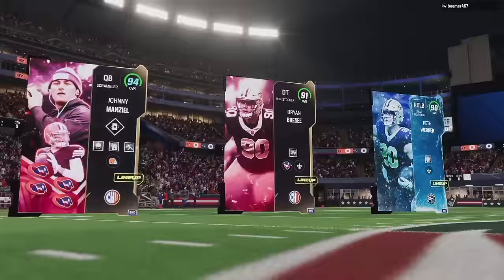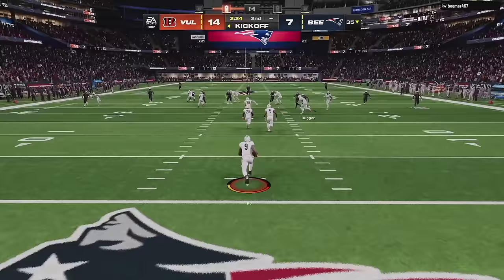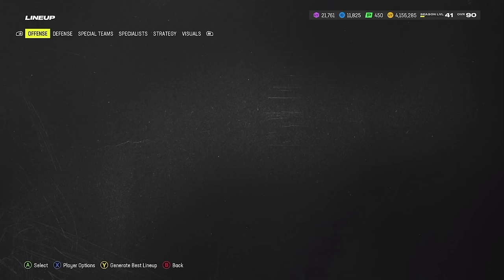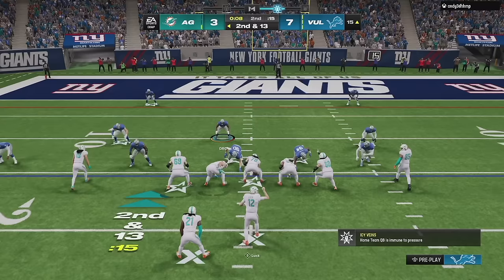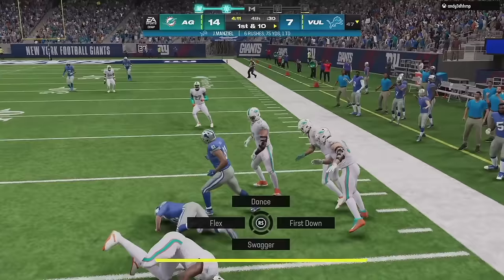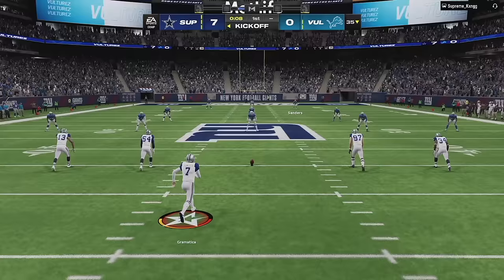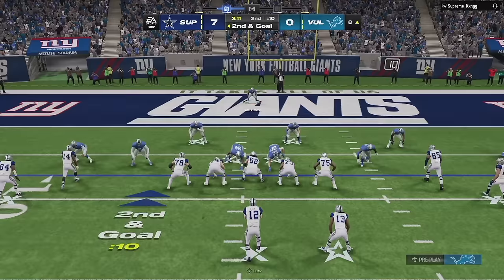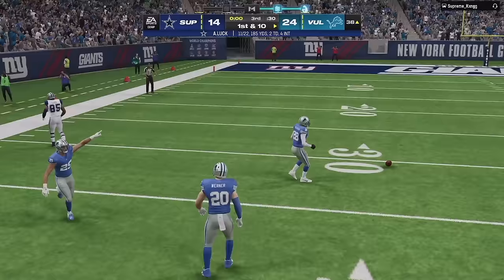CAMPUS HERO Johnny Manziel CLUTCH! Madden 24 Ultimate Team Gameplay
We upgraded Johnny Football to his max and took him for a spin in MUT Champs!